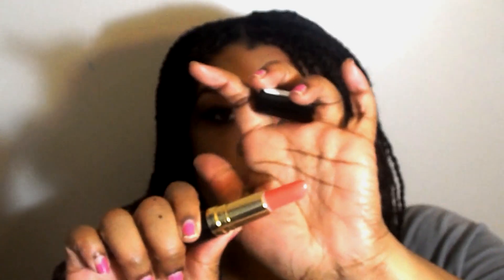New Drugstore Makeup 2014 (Milani, NYC, Revlon & More)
Hey Dolls!

I have another haul for you with more new drugstore products!

PRODUCTS MENTIONED:
Sinful Colors Nail Polish (Thimbleberry)

Maybelline The Elixer (Vision in Violet)

Revlon Colorburst Matte Balm (Showy)

Maybelline Baby Soft Face Primer

NYC City Proof Intense Lip Color
(Canal st Coral, Brooklyn Brownstone, Gramercy Park Plum, Fulton St Fuchsia, Metropolitan Mauve)

Milani Brilliant Shine Lip Gloss
(Coral Crush, Bare Secret, Berry Tempting)

Milani Anti-Feathering Lip Liner

Revlon Cream Lipstick (Coralberry)

Coastal Scents Eye shadows
Caramel
Burnt Umber
Chocolatier
Peach Copper
Oktoberfest
Edgy Eggplant
M18
Oatmeal Tan
Coconut Husk
Harvest Brown
Earth Rose
Steel Blue
Sterling
Python Green
Lakeshore

TO GET PAID WHILE SHOPPING? CHECK OUT EBATES

DISCOUNT MAKEUP, CLOTHES, HAIR PRODUCTS, ETC. CHECK OUT HAUTELOOK

Song: Be Strong by Joe Sacco

Camera: Nikon L810
Edited: Sony Vegas Movie Studio